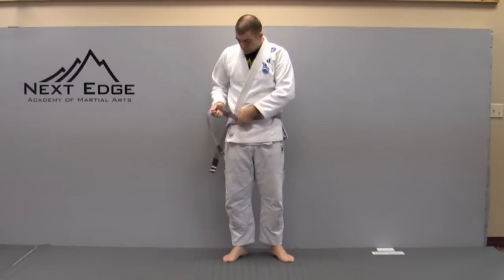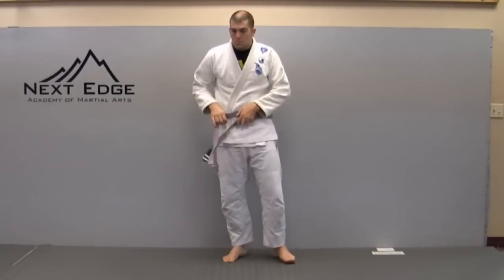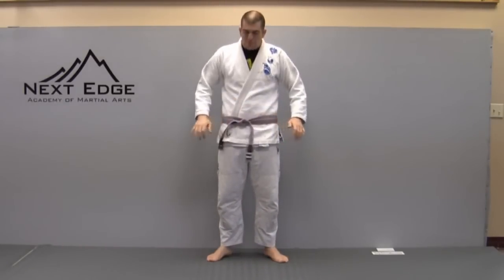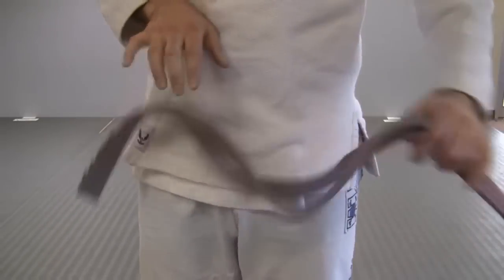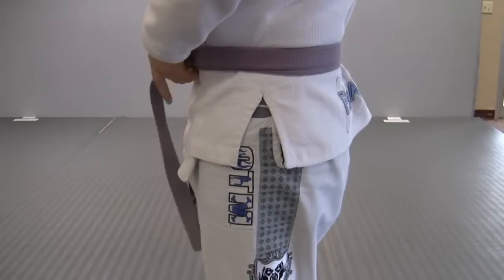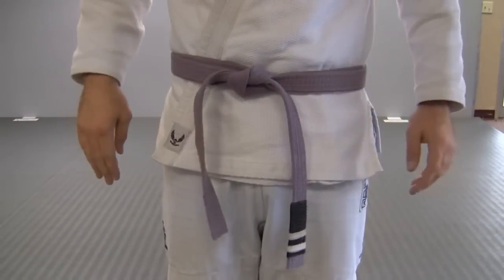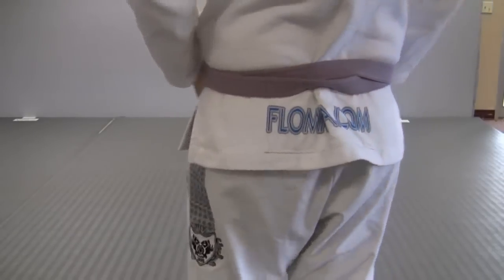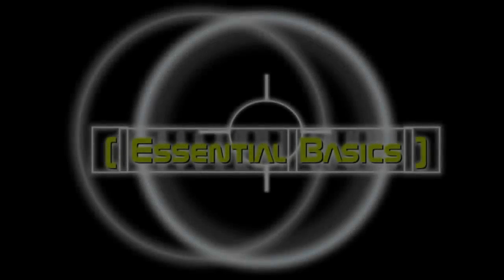Chapter 1.4 How to tie your belt